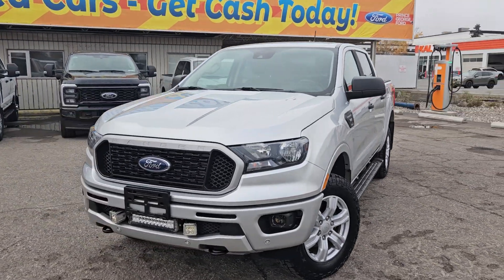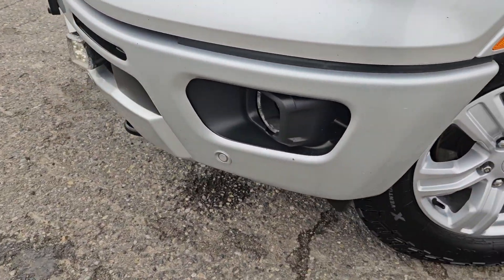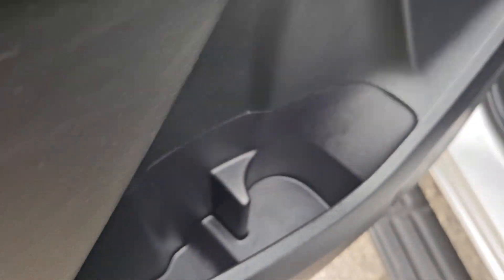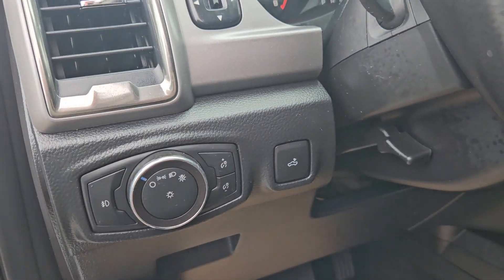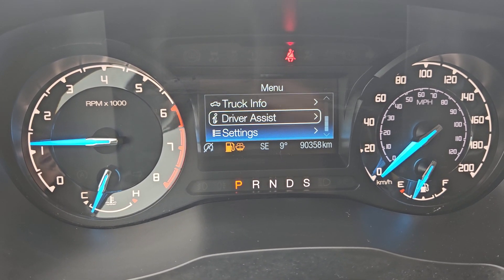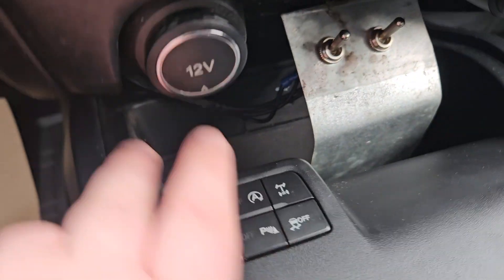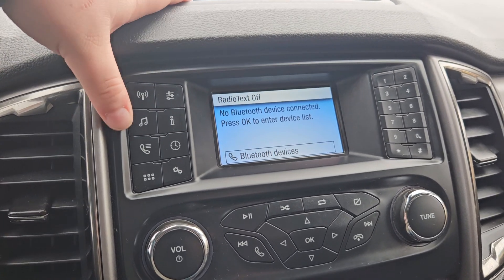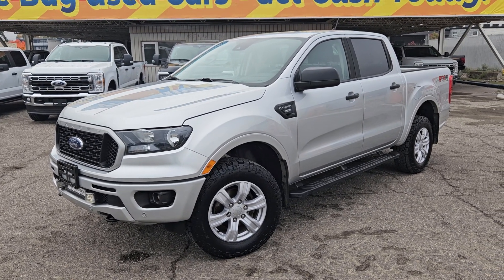Stock# LE40153A | 2019 Ford Ranger XLT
90,358 KMS
2.3L Engine
XTR Package
FX4 Off-Road Package
10-Speed Automatic
Ingot Silver Metallic with Ebony Cloth

1331 Central Street West
Prince George, BC
V2M 3E2